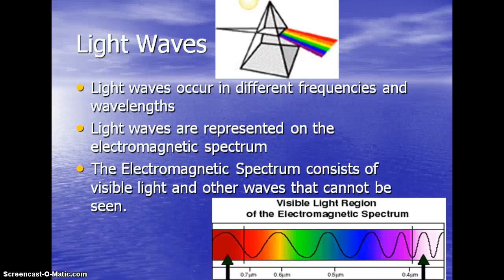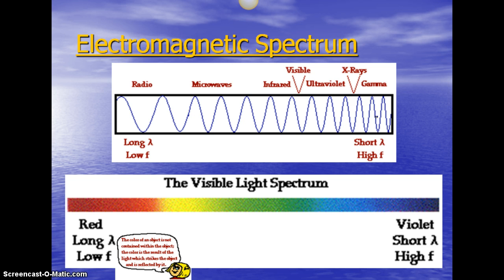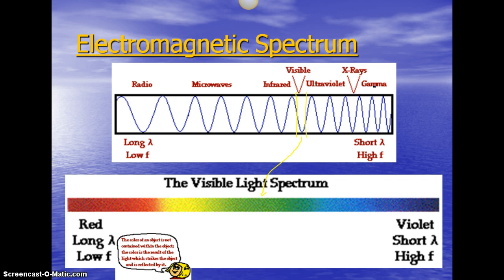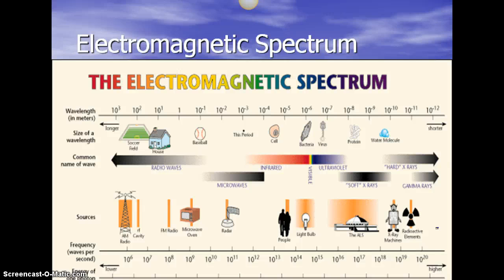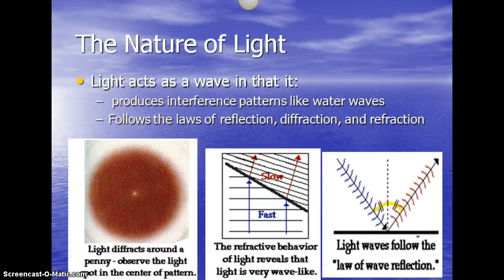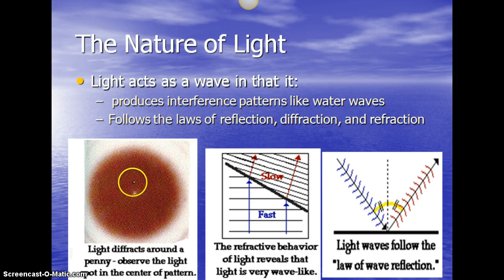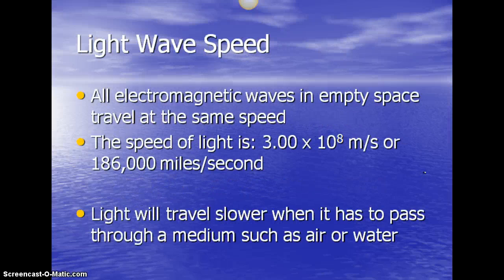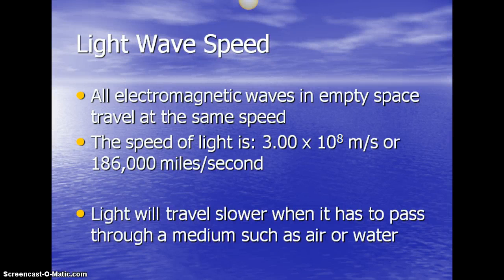Physical Science - Light Waves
Light Waves and the Electromagnetic Spectrum